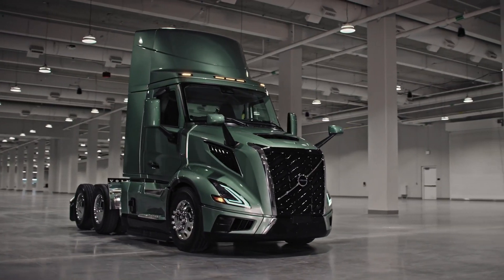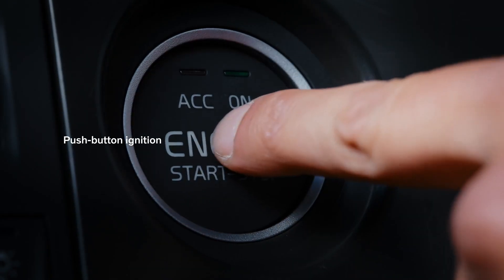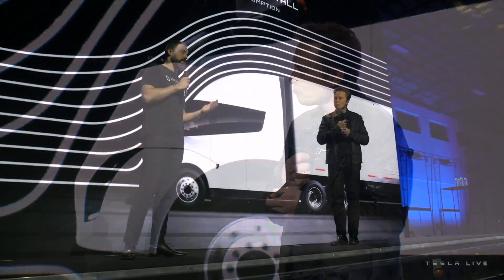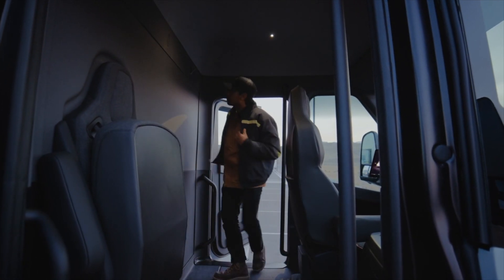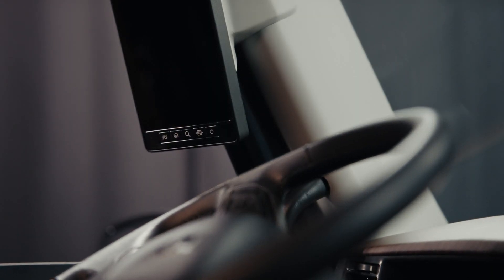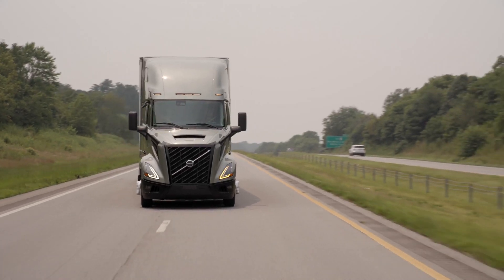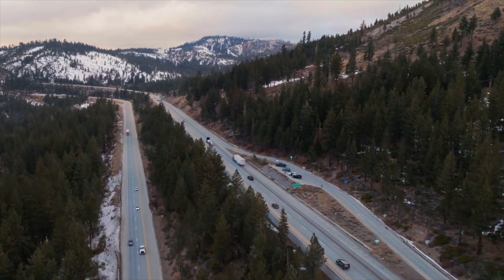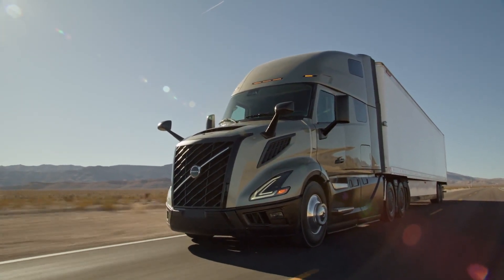Compare 2 All-New Super Heavy Trucks Tesla Semi and Volvo VNL - Interior and Engine.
Comparison Between Tesla Semi and The All New Volvo VNL - Modern and Comfortable Interior - Super Truck.
Inside the Tesla Semi, drivers are greeted with a futuristic cabin that blends cutting-edge technology with practicality. The minimalist dashboard features two large touchscreens providing access to vital vehicle information, navigation, and entertainment controls. The spacious cabin offers a commanding view of the road ahead thanks to its wraparound windshield design, enhancing visibility and safety. While lacking traditional amenities like a sleeper berth, the Tesla Semi's interior focuses on optimizing space and functionality, ensuring drivers have everything they need at their fingertips for long-haul journeys.
In contrast, the Volvo VNL offers a refined and ergonomic interior tailored to the needs of today's professional drivers. The cabin exudes luxury with premium materials, thoughtful design elements, and ample storage options. The driver-centric layout places essential controls within easy reach, promoting efficiency and comfort during long hours on the road. With customizable trim levels ranging from Core to Ultimate, drivers can personalize their cabin environment to suit their preferences and operational needs. From the optional air suspension system for a smoother ride to the integrated Volvo Connect portal for seamless fleet management, every detail in the Volvo VNL's interior is crafted to enhance the driving experience and maximize productivity.
Tesla Semi is equipped with an advanced electric motor system, with strong acceleration and smooth operation. This engine delivers approximately 1,000 horsepower (kW).
Tesla Semi uses a powerful battery system, with large battery capacity to support continuous operation. Battery capacity can range from 750 kWh to 1,000 kWh.
  Volvo VNL is equipped with an advanced D13 engine, with the ability to provide incredible power and performance. This engine is capable of 405 horsepower to 500 horsepower (hp), with torque ranging from 1,750 lb-ft to 1,950 lb-ft.